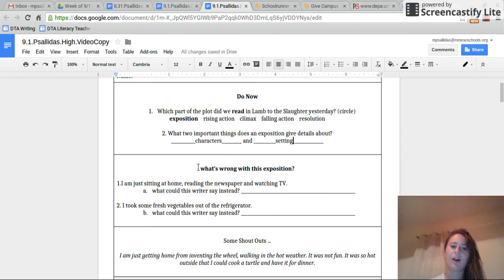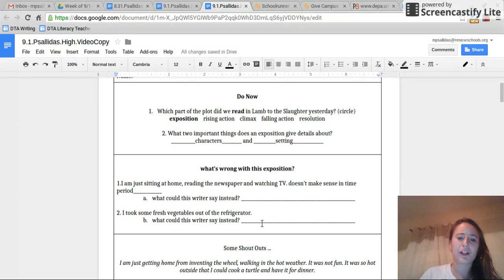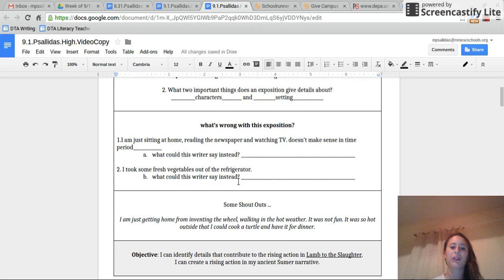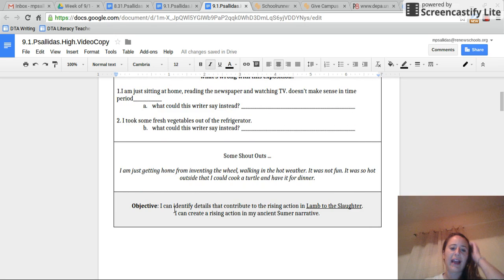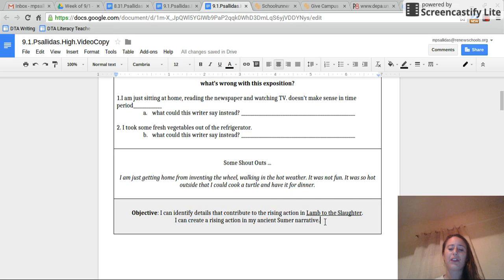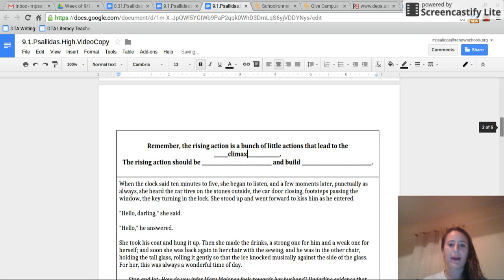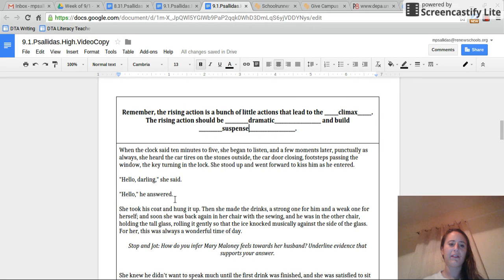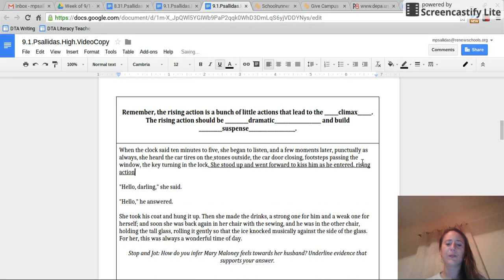9.1. Rising Action